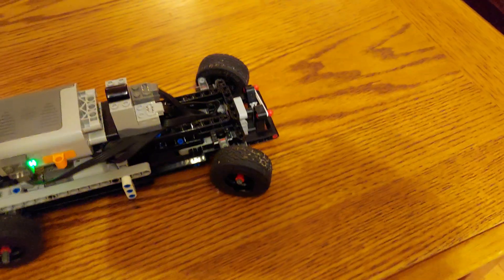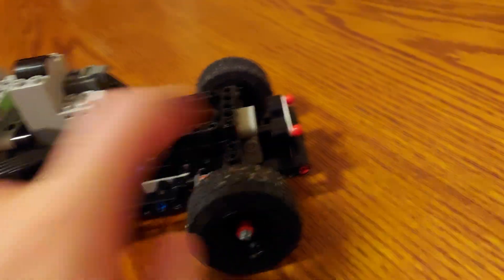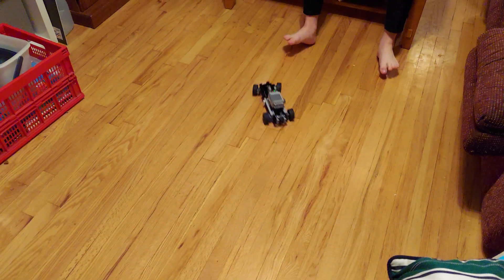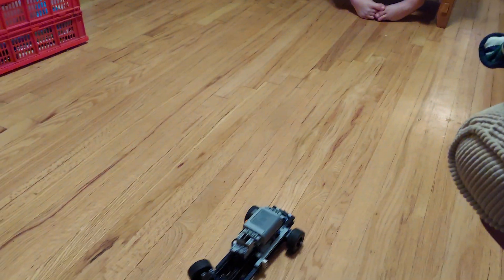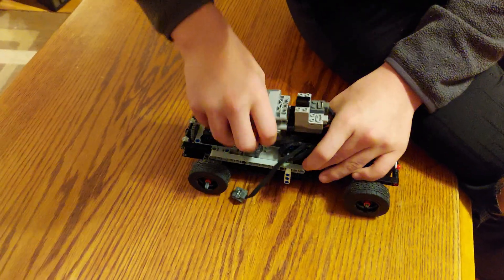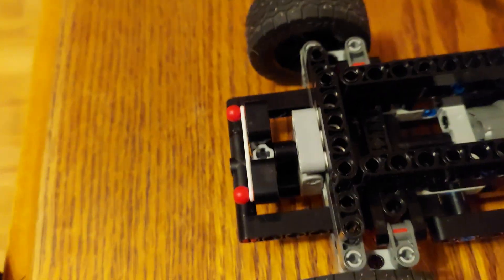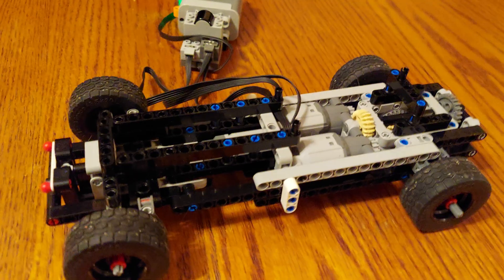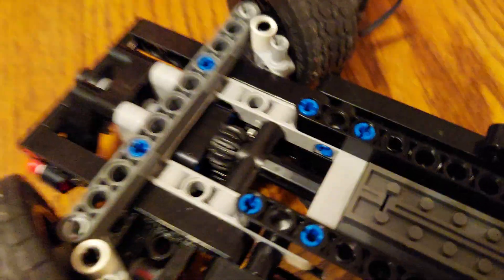Lego Technic RC Car with M motor Return to Center Steering - MOC - No Servo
This RC car has M motor steering That is returned to centre. 8 uses a rubber band in limiting system. The drive is powered by 2L motors geared about to 1:1.7 .  Sorry for the bad grammar and using the text to speech thing. oh and hope you enjoyed the video